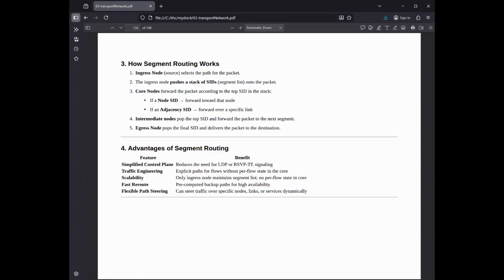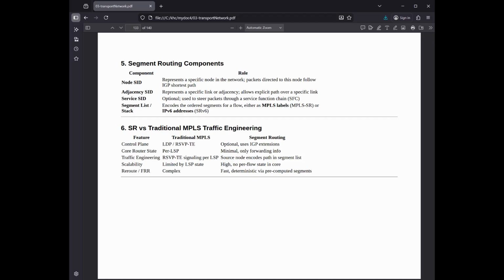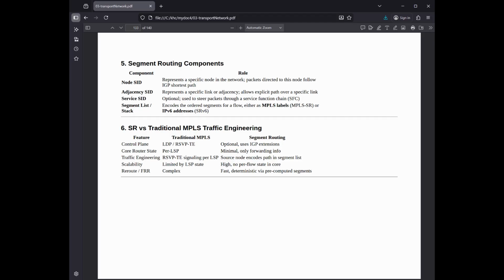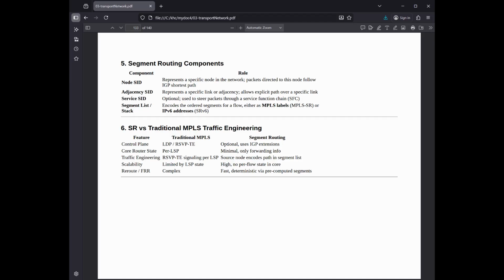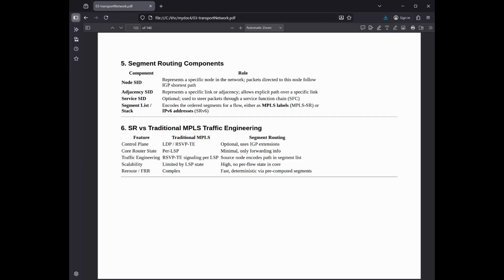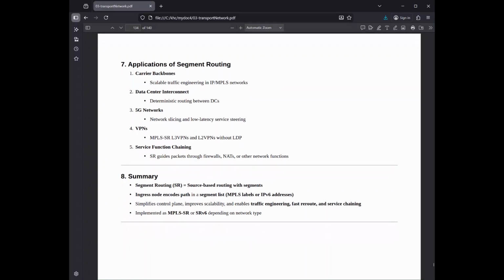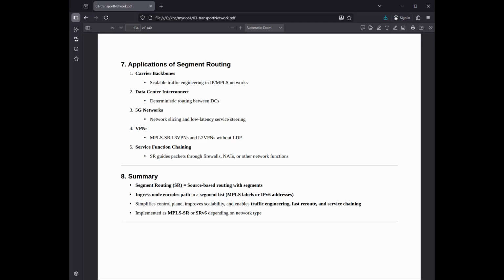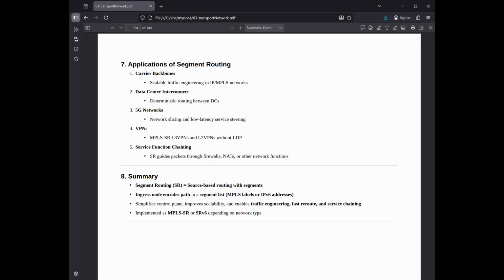23 Transport Network - Segment Routing (Continued)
Segment Routing Components
SR vs Traditional MPLS Traffic Engineering
Applications of Segment Routing